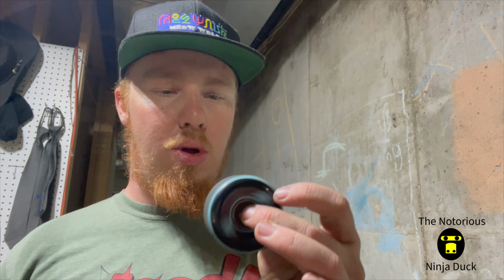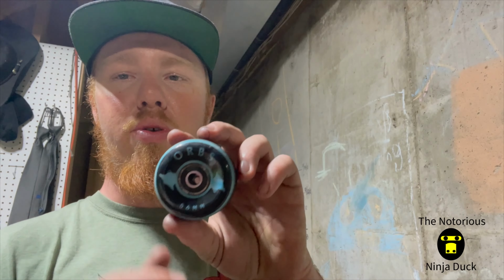Orbs Skateboard wheels Vs Mapple skateboard wheels